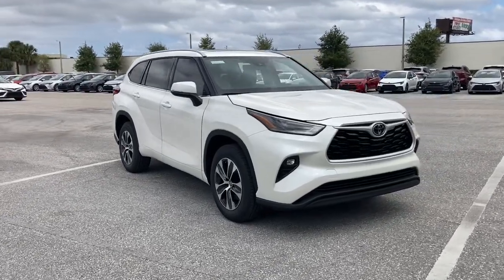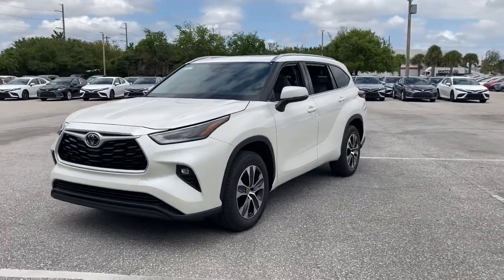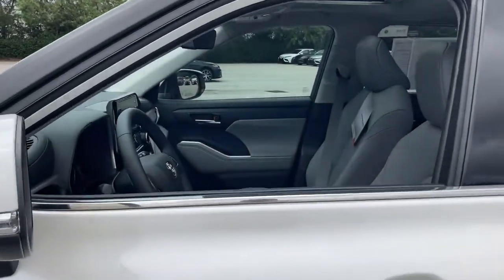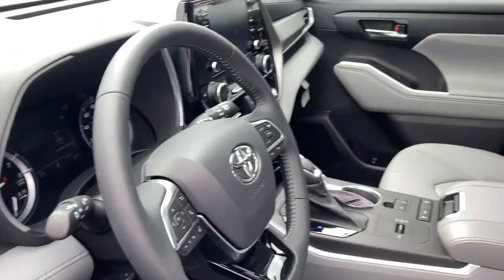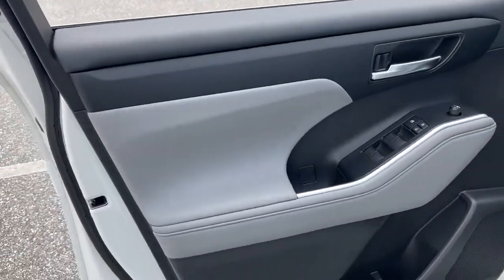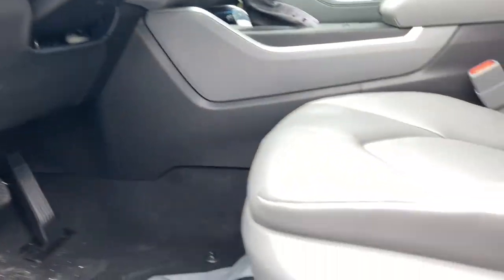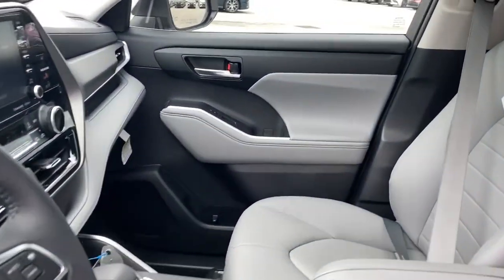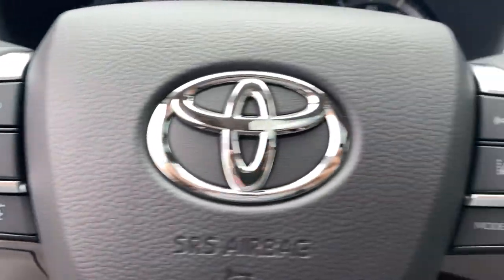2021 Toyota Highlander Fort Lauderdale, Coconut Creek, Hollywood, Tamarac, Coral Springs, FL N523317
Blizzard Pearl New 2021 Toyota Highlander available in Fort Lauderdale, Florida at Lipton Toyota. Servicing the Fort Coconut Creek, Hollywood, Tamarac, Coral Springs, FL area.

Lipton Toyota
1700 W Oakland Park Blvd

Blizzard Pearl 2021 Toyota Highlander XLE FWD 8-Speed Automatic 3.5L V6 DOHCbrbrRecent Arrival! 21/29 City/Highway MPGbrbrbrLipton Toyota is proud to have served South Florida for over 30 Years. Customers may be eligible for more rebates and incentives. Please see dealers for details.